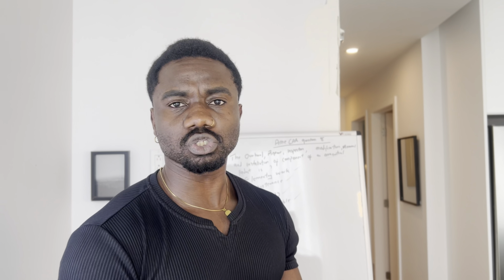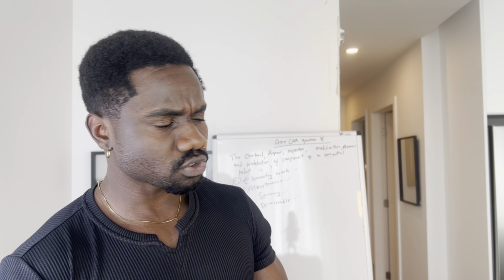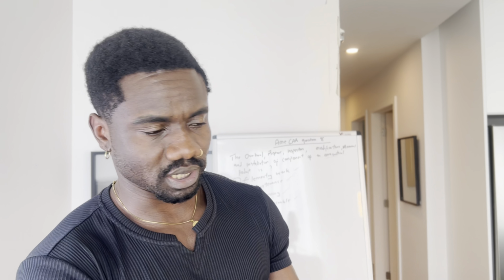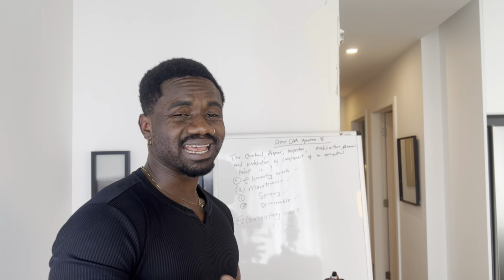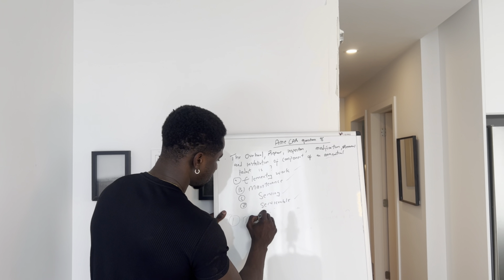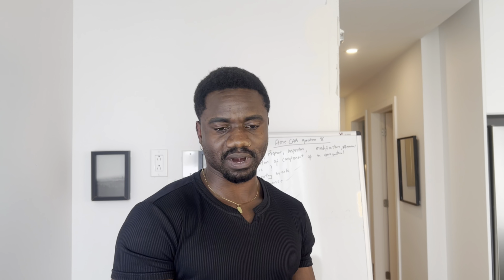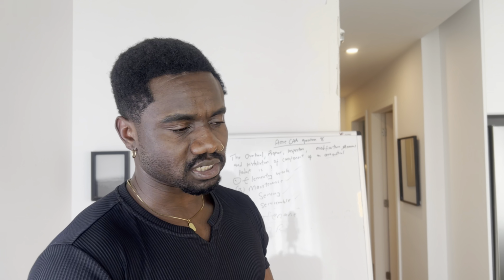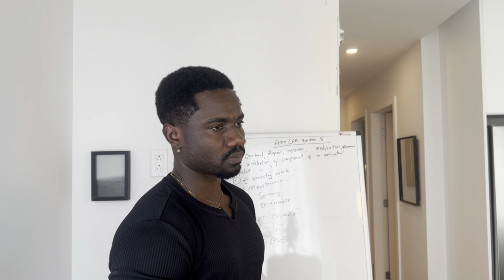AME CARs Exam Prep: Understanding Maintenance and Servicing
Prepare for your Aircraft Maintenance Engineer (AME) CARs exam with this comprehensive guide. In this video, we'll cover key concepts such as Elementary work , Maintenance , Servicing. and Serviceable . Whether you're a seasoned professional or new to the field, this video will help you master the essentials.